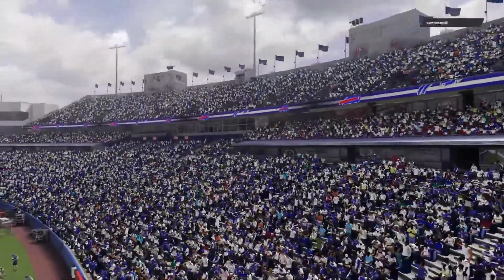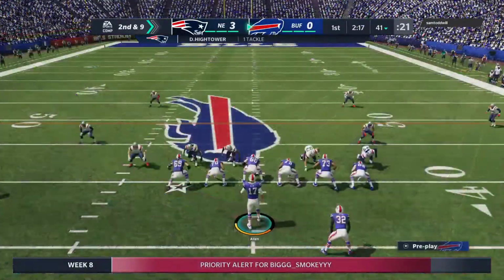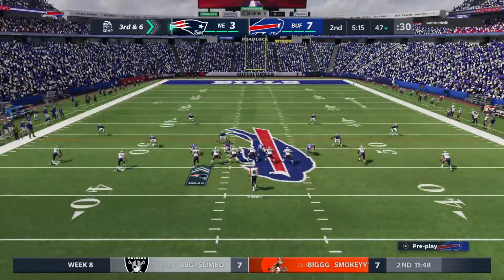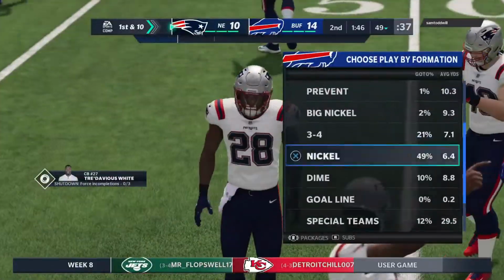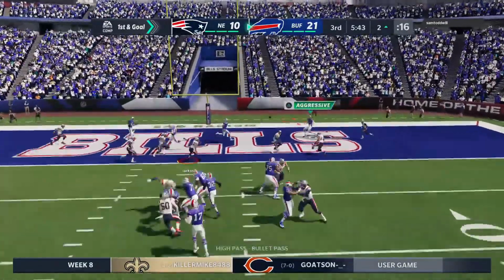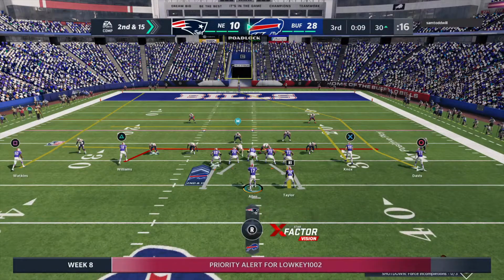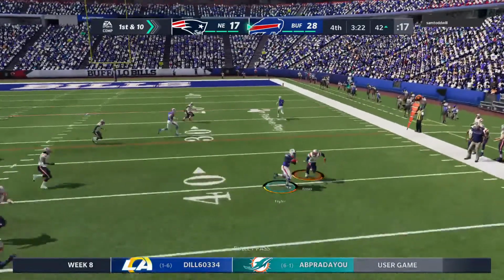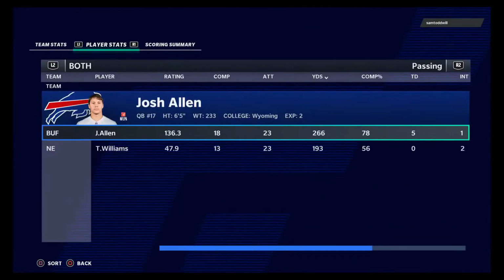MorbidTroll's Live PS4 Broadcast